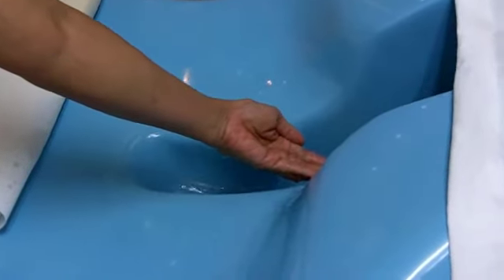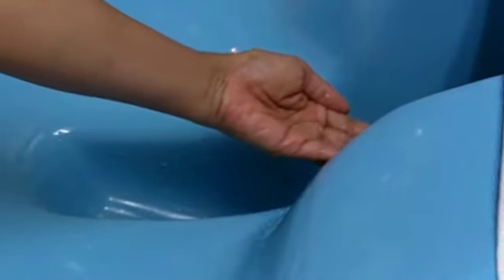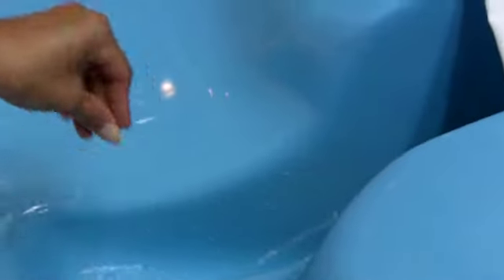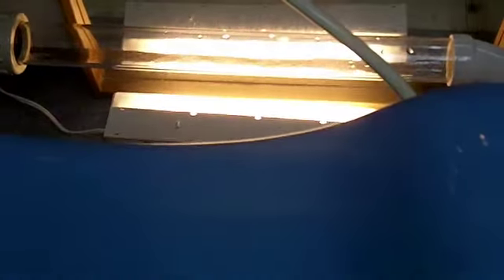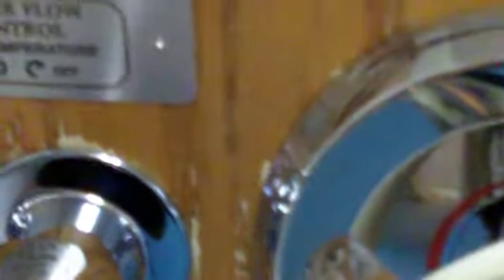The Colonics Table : How is it working? by Cecilia Palos (Colon Hydrotherapist)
To learn more about Dr.John Char Visit his Official and Blog

Dr. John K. Char Holistic Wellness Center:

The Dr. John K. Char Holistic Wellness Center is one of the few private health clinics in the world that has developed a truly holistic, drugless, surgery-free treatment program that has helped thousands of patients live healthier, pain free lives. Spearheaded by veteran integrative health practitioner Dr. John K. Char, the Holistic Wellness Center is located in beautiful Aiea, Hawaii, on the island of Oahu. Every year, hundreds of patients from across the world travel to our clinic to work one on one with Dr. Char and his experienced staff.